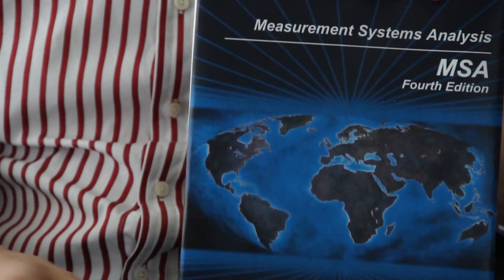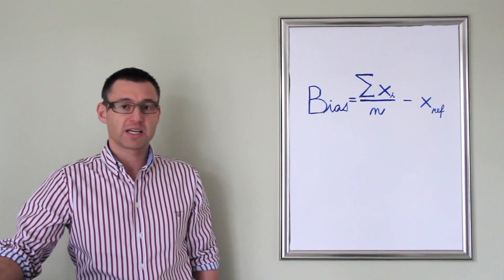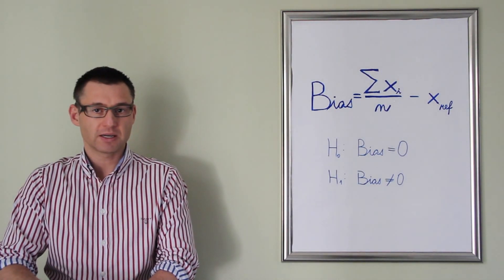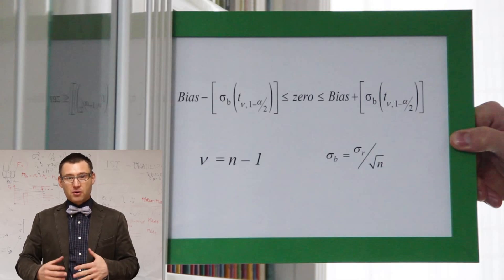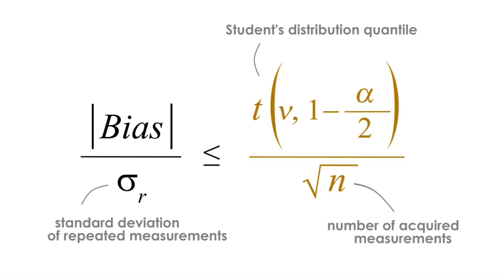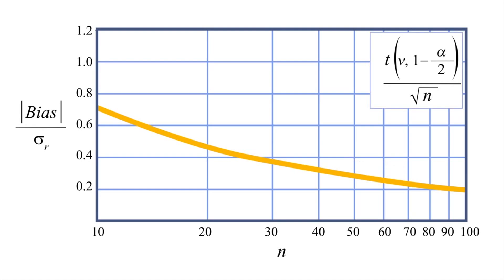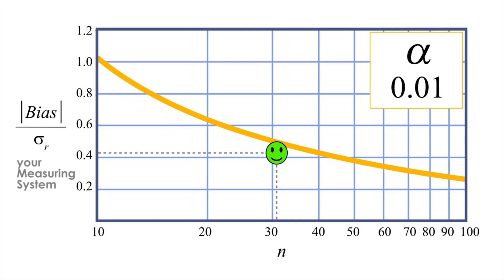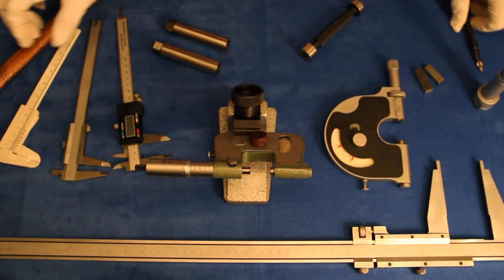Is MSA Good for Determining Bias? (Measurement System Analysis)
Check out the subtitles: English, Deutsch, по-русски, česky!

Let us know your comments!
You are welcome to suggest a topic for our next „Statistics in Industry" video!

The Measuring System Analysis manual is a generally accepted standard for assessing measuring systems, especially in automotive industry. How do we know the standard is correct? In fact, some of the methods given thereof can be vastly misleading and harmful...

This is a demonstration of a more general problem which, unfortunately, appears more than seldom. It is a problem of how much we should believe in standards and how much we should believe in customer requirements, which also constitute a standard of its kind. In the engineering industry, it is a usual practice to demand conformance to standards as it is written regardless of the standard's quality and without respect to the possible disproportionate situation. It is necessary to realize, that it is impossible to produce a flawless standard covering all possible situations as it is impossible to produce flawless laws in general. Of course, we need technical standards to be efficient; there is no question about that. Nevertheless, as it is a common practice in general law that every application needs a proper interpretation, provided mostly by the courts and judges, the same shall become a common practice for technical standards. It is a duty and responsibility of the engineers and the auditing bodies to interpret the standards within the intentions they were created for. The standards are here to create a common communication base, and there is a technical competency needed to understand their intentions and to apply them; and possibly disregard them if the application would violate the original purpose.